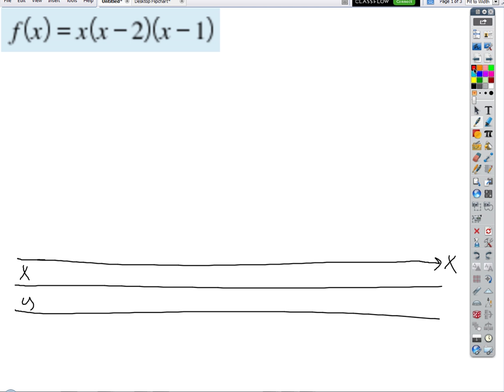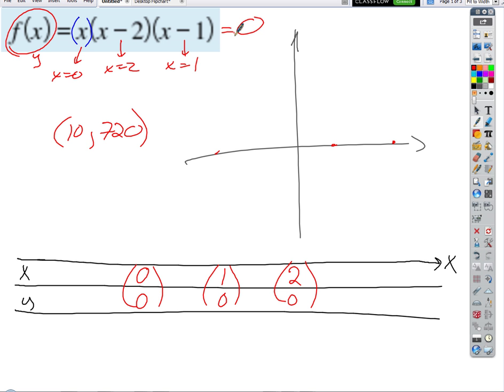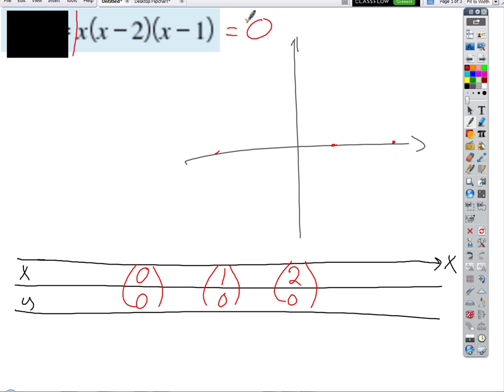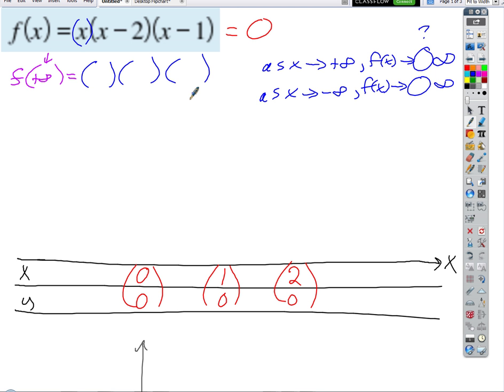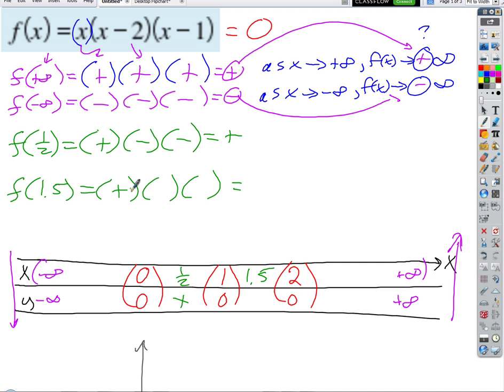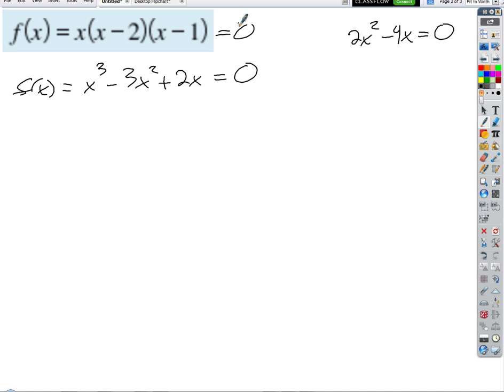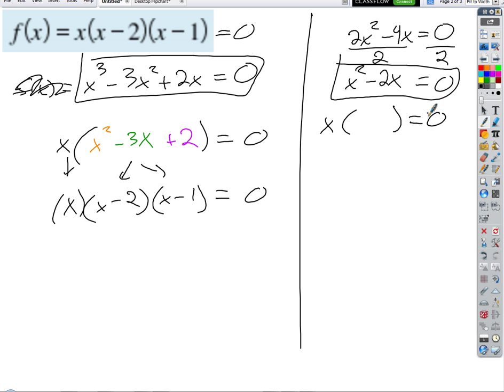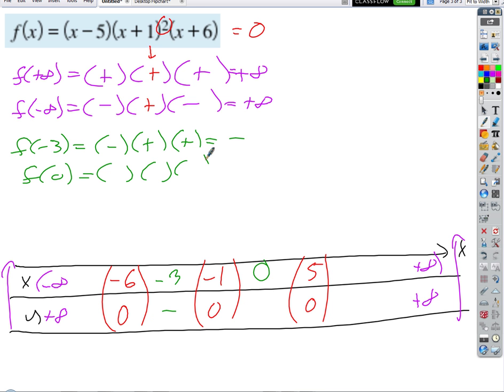2017 02 06 Polynomial Behavior